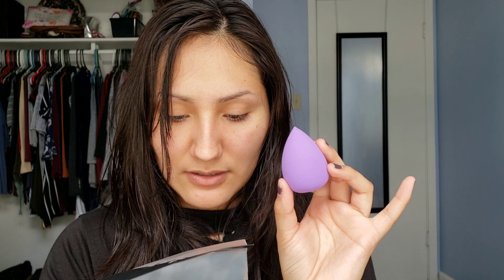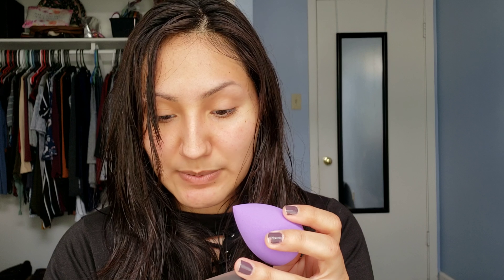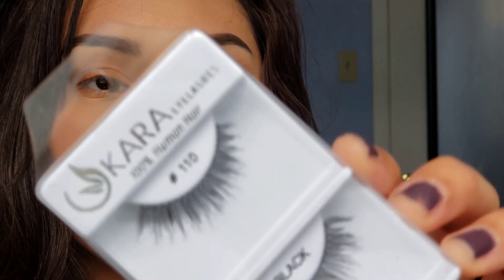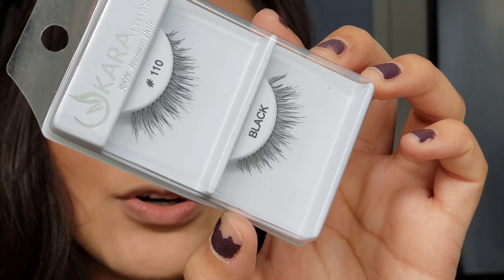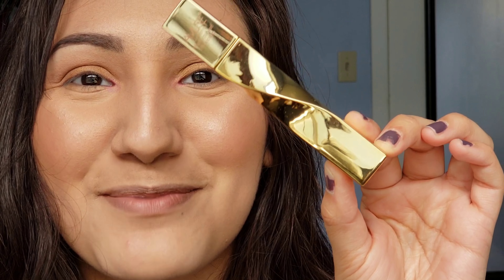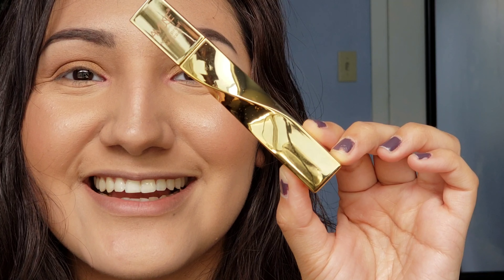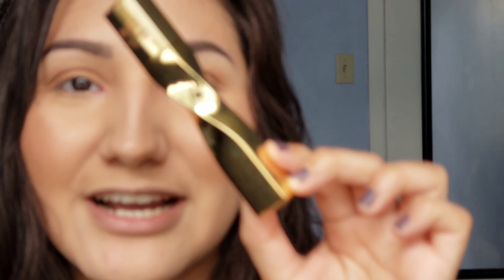Shop Miss A | Testing $1 Makeup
Hi lovelies! Today's video I'll be test out $1 makeup from Shop Miss A. Shop Miss A is a website that sells beauty products and accessories for $1! This was so much fun to film and love discovering makeup products, especially affordable ones! Love ya'll ♡

♡Products Mentioned:
Flawless Liquid Foundation - Beige
AOA Wonder Cover Concealer - Porcelain
Malibu Glitz Powder - Light
AOA Wonder Blender - Purple Teardrop
Amuse Powder Contour Trio - Color 4
Amuse Duo Cheek Color Blush - Color 2 & 6
AOA Wonder Baked Highlighter - Snap
Kara Eyelashes - #110
AOA Wonder Brow Pomade - Ebony
AOA Wonder Liquid Liner - Black
Amuse Waterpoof Mascra
Amuse 6 Color Eyeshadow Set - Color 2
AOA Wonder Matte Liquid Lipstick - Hype, Vibin', & Shade